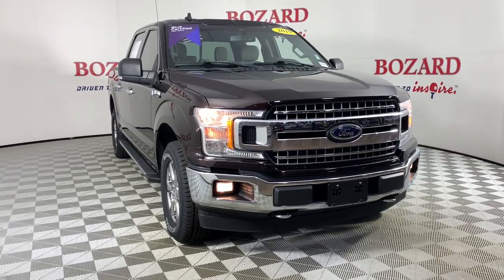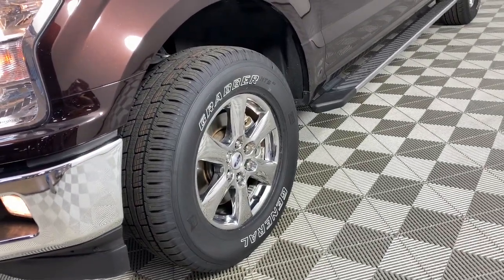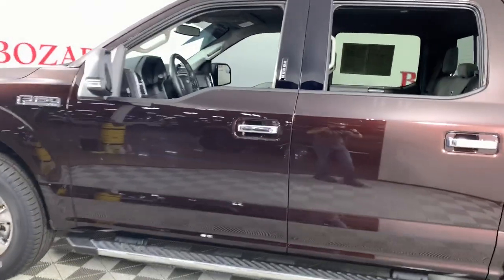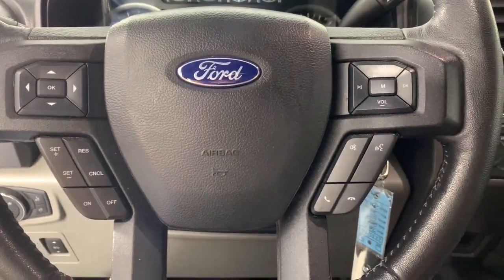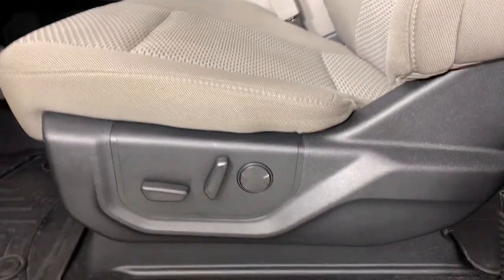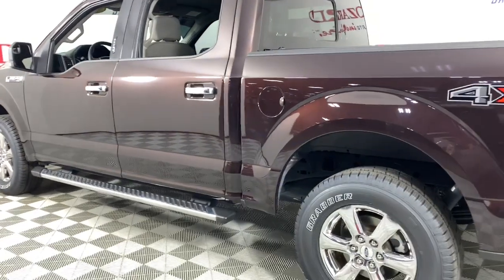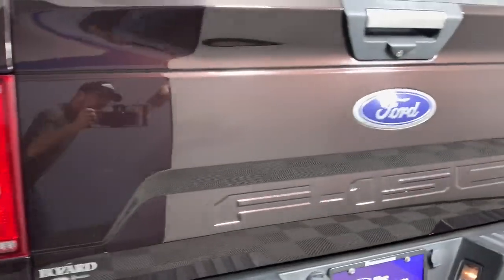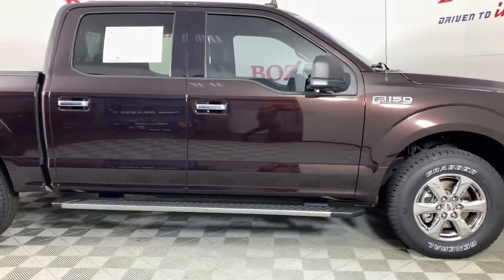2019 Ford F-150 Jacksonville, Daytona Beach, Orlando, St. Augustine, Near Me FL 223519A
Magma Red Used 2019 Ford F-150 XLT available in Jacksonville, Florida at Bozard Ford Lincoln. Servicing the Daytona Beach, Orlando, St. Augustine, Near Me, FL area.

GVWR: 6,500 lbs Payload Package,6 Speakers,AM/FM radio,Radio data system,Radio: AM/FM Stereo w/6 Speakers,Air Conditioning,Power steering,Power windows,Remote keyless entry,Steering wheel mounted audio controls,Speed-sensing steering,Traction control,4-Wheel Disc Brakes,ABS brakes,Dual front impact airbags,Dual front side impact airbags,Emergency communication system: SYNC 3 911 Assist,Front anti-roll bar,Front wheel independent suspension,Low tire pressure warning,Occupant sensing airbag,Overhead airbag,Brake assist,Electronic Stability Control,Exterior parking camera rear: With Dynamic Hitch Assist,Auto High-beam Headlights,Delay-off headlights,Front fog lights,Fully automatic headlights,Panic alarm,Security system,Speed control,Bumpers: chrome,Power door mirrors,Rear step bumper,AppLink/Apple CarPlay and Android Auto,Compass,Driver door bin,Driver vanity mirror,Illuminated entry,Outside temperature display,Passenger vanity mirror,SYNC 3,Tachometer,Telescoping steering wheel,Tilt steering wheel,Voltmeter,Split folding rear seat,Front Center Armrest w/Storage,Passenger door bin,Alloy wheels,Wheels: 17 Silver Painted Aluminum,Variably intermittent wipers,3.73 Axle Ratio